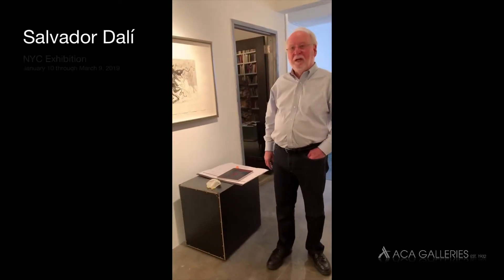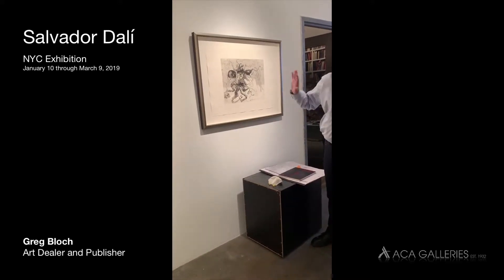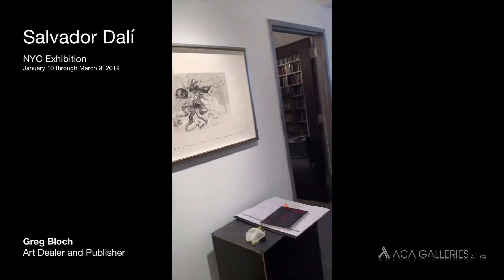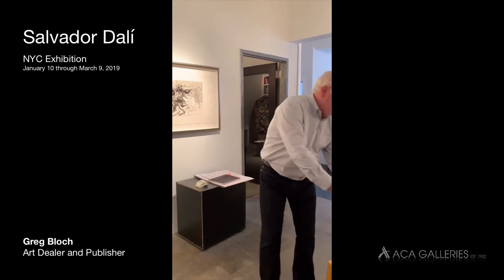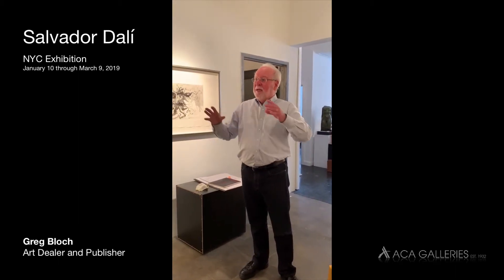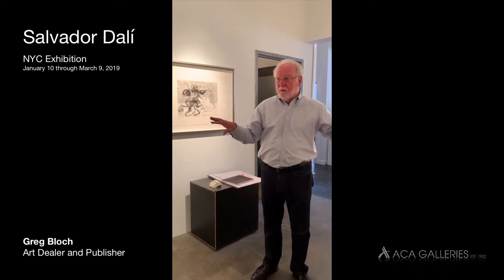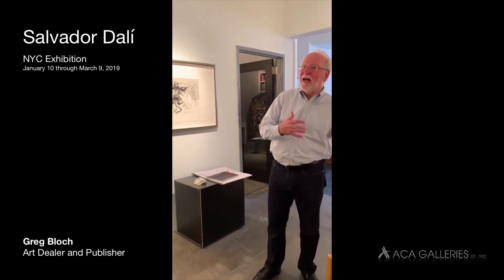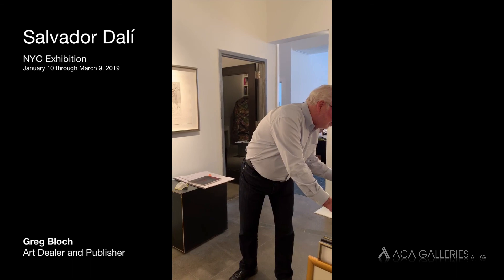Salvador Dalí - Argillet Collection - Mythology Suite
Art Dealer and Publisher Greg Bloch's commentary on works in the Argillet Collection - A collection of etchings done by Dalí and published by Pierre Argillet.